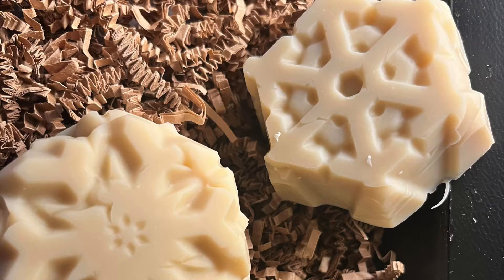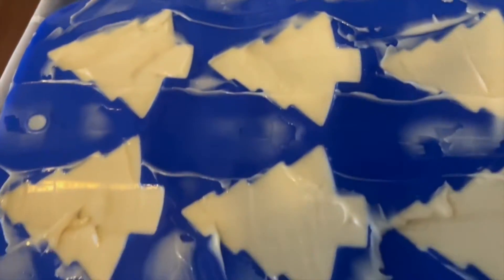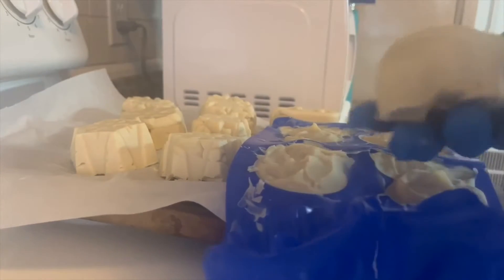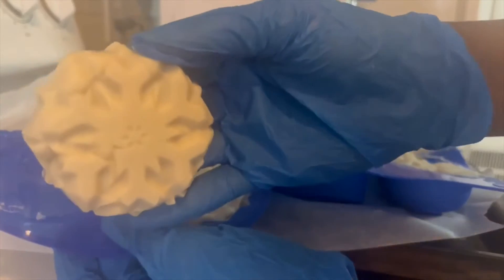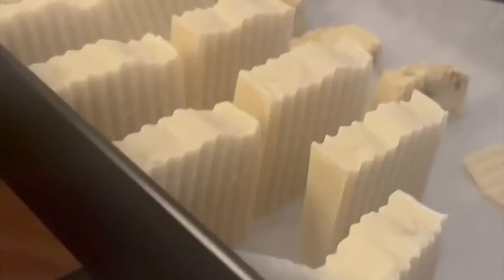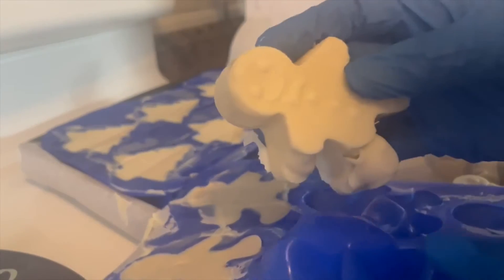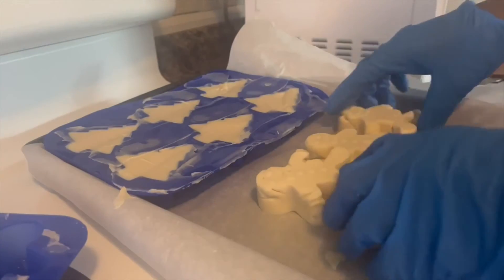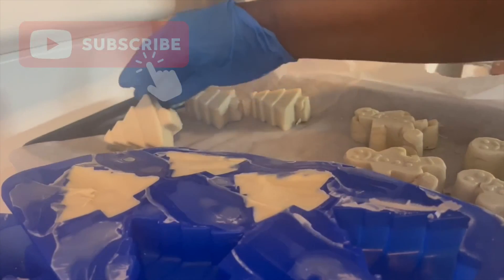Christmas Bar Soap | Homemade Holiday Soap | Shea Butter Recipe | Etsy Shop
You can find the silicon molds at Amazon

You can find my Christmas themed Bar Soaps on Black Friday on My Etsy Shop!
Etsy shop